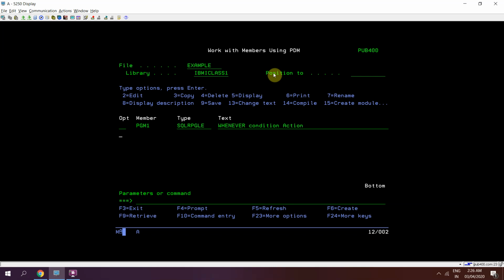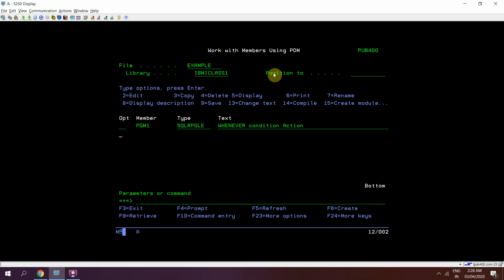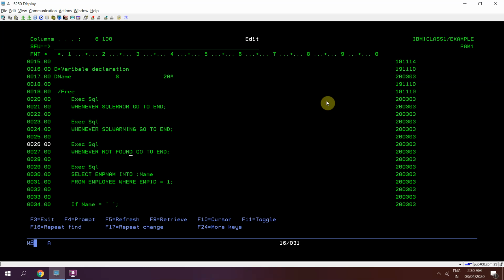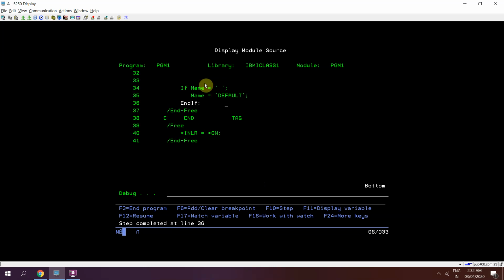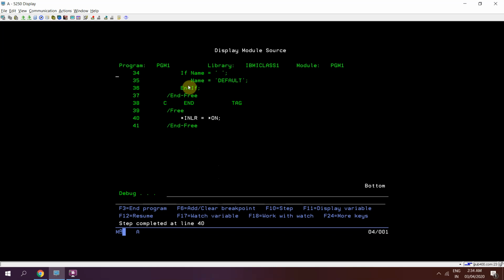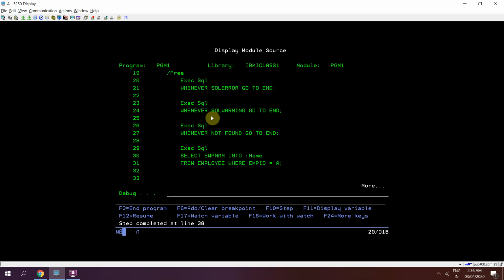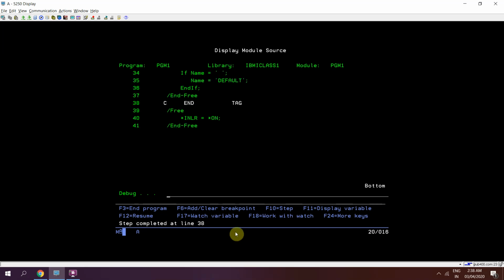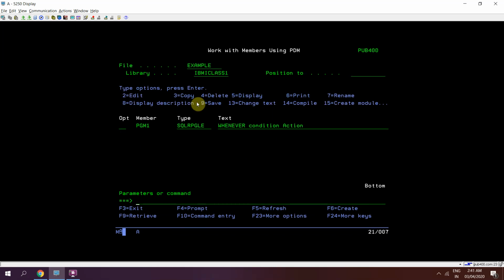IBM i, AS400 Tutorial, iSeries,System i-WHENEVER in SQL-SQLERROR|SQLWARNING|NOT FOUND|GO TO|CONTINUE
Apply and get any of the following Credit cards:
ICICI Bank Credit Card Get 20% OFF on purchasing Web Hosting with Hostinger through this IBM i, AS400 Tutorial, iSeries, System i - WHENEVER statement in Embedded SQL (SQLRPGLE) | SQLERROR|SQLWARNING|NOT FOUND|GO TO|CONTINUE